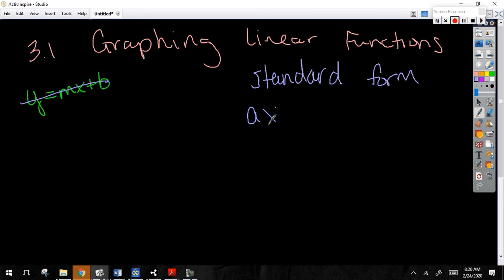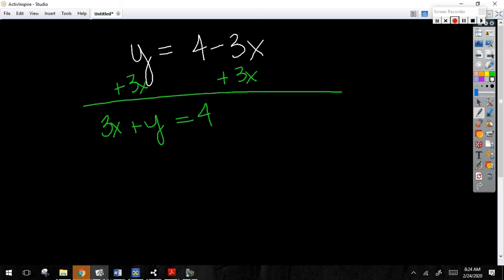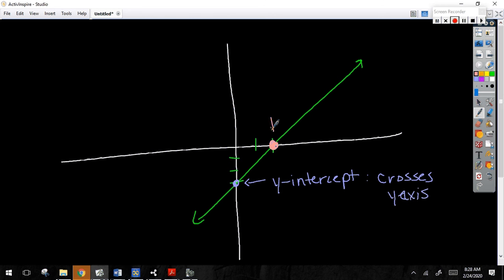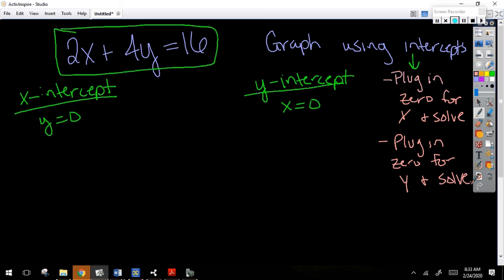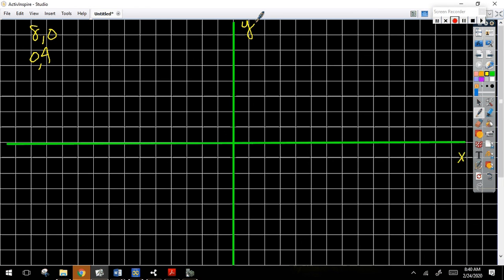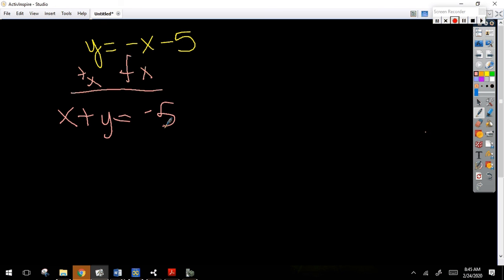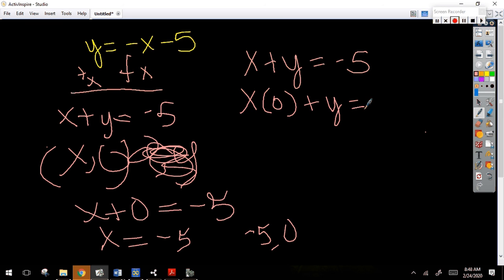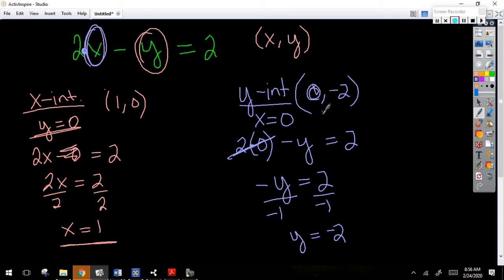graphing linear functions Standard Form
graphing linear functions in standard form